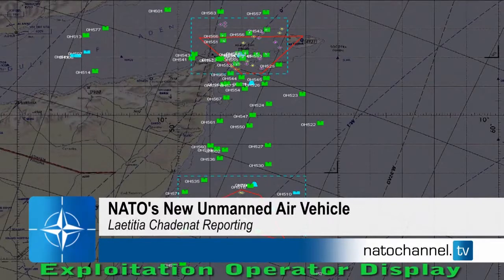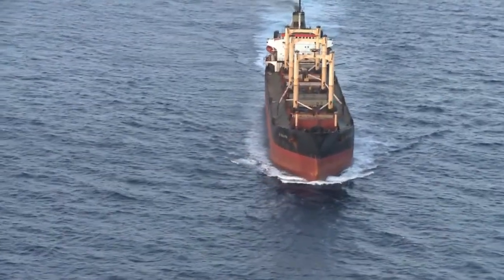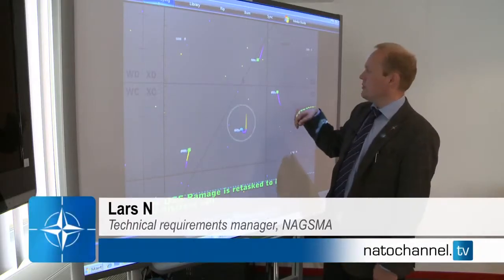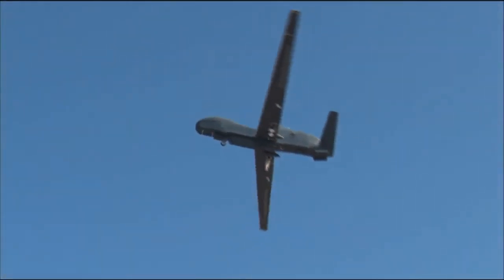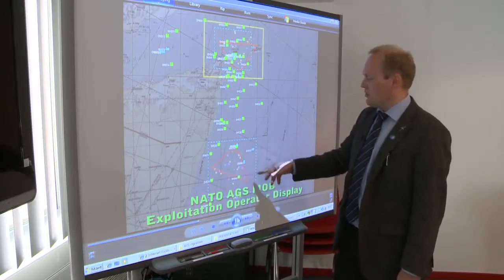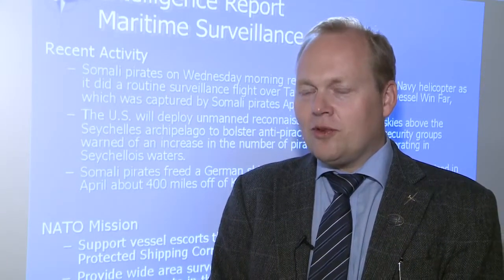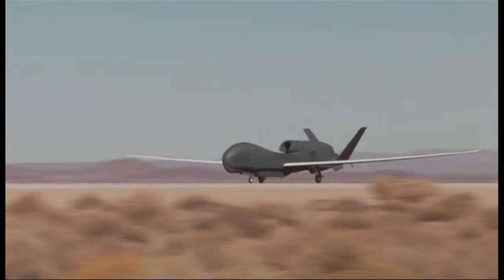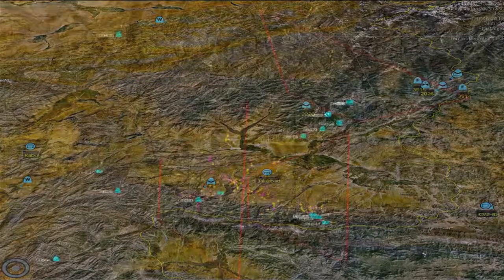MilitarySkynet.com - NATO's New Unmanned Air Vehicles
- NATO is preparing to acquire 5 unmanned air vehicles or UAVs. With the support of resources on the ground they will allow the Alliance to develop its own ground defense capability. Includes sound bites from Lars Nesse, NAGSMA technical requirements manager and Scott Hulett, NAGSMA technical manager. Also available in high definition.

To follow "like" us here:

Military SkyNet hosts news stories, photos, video clips and other forms of Multi Media pertaining to the Army, Navy, Air Force, Marine Corps and Coast Guard's rapid development and proliferation of robotic weapons, machines and fully autonomous weapons that could select and engage targets without human intervention.  Robot warfare and autonomous weapons, the next step from unmanned drones, are already being worked on by military scientists around the world and will be available within the decade. Deploying robot soldiers will potentially save lives of real soldiers. Autonomous robotic weapons won't get tired and they won't seek revenge if their colleague is killed. MilitarySkyNet.com documents the path to giving machines the power to decide who lives and dies on the battlefield.

Military Mixed Martial Arts hosts news stories, photos, video clips and other forms of Multi Media pertaining to Army, Navy, Air Force, Marine Corps and Coast Guard fighters in combatives, MMA, boxing, jui jitsu, muay thai, judo, kick boxing, martial arts and combat wrestling, and hence we provide military fighters with the tools to display their training courses, fights, tournaments, competitions, events, talents and accomplishments effectively promoting and motivating military close quarters combat (CQC) Hand to Hand combat training programs to include Modern Army Combatives (MACP), US Air Force Combatives, the Marine Corps Martial Arts Program (MCMAP) and all other military hand to hand combat training programs

Military Chefs hosts news stories, photos, video clips and other forms of Multi Media pertaining to Army Food Service Operations, Navy Culinary Specialists, Air Force Services, Marine Corps Food Service Specialists, and Coast Guard Food Service Specialists, and hence we provide military cooks with the tools to display their plates, recipes, training courses, culinary competitions, events, talents and accomplishments effectively promoting and motivating military food service operations, enlisted aides, General and Flag Officers Chefs, and Executive Dining Facility Chefs.

Military Fitness hosts news stories, photos, video clips pertaining to Army, Navy, Air Force, Marine Corps and Coast Guard Fitness and Physical Training to include the Army Physicla Fitness Test (APFT), Navy Physical Readiness Test (NPRT), Air Force Physical Readiness Test (PRT), Marine Corps Physical Fitness Program (MCPFP), Coast Guard Fitness, Basic training requirements, specops tests, health and wellness and boot camp preparations.

Military Training Camps hosts news stories, photos, video clips and other forms of Multi Media pertaining to Army, Navy, Air Force, Marine Corps and Coast Guard Boot Camps, Training Camps, Special Forces Schools and Drill Instructors and hence we provide information on surviving training at all armed forces boot camps and special forces training at Joint Special Operations University,  John F. Kennedy Special Warfare Center and School, Naval Special Warfare Center, US Navy SEALs, Naval Amphibious Bases, Naval Special Warfare Advanced Training Command, Marine Special Operations School , Marine Corps Special Operations Training Group, Basic Reconnaissance Course, Ranger Assessment and Selection Program (RASP), Small Unit Ranger Tactics (SURT), USAF Combat Control School, USAF Special Operations School, Special Tactics Training Squadron, JTAC Advanced Instructor Course, US Navy Rescue swimmer school and US Coast Guard Special Mission Training Center.

Military Sacrifice hosts news stories, photos, video clips and other forms of Multi Media pertaining to the many sacrifices of Army,  Navy, Air Force, Marine Corps, and Coast Guard service members and their families.